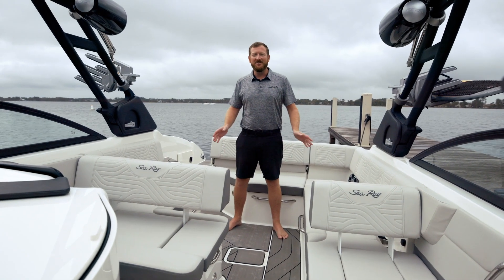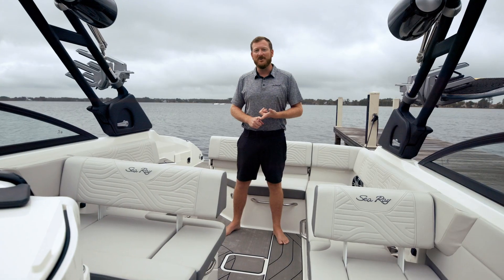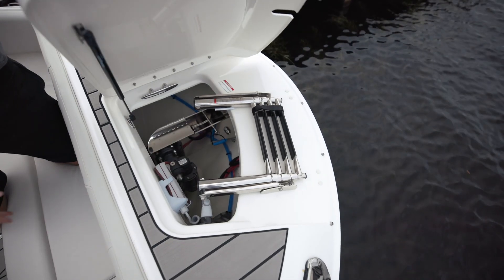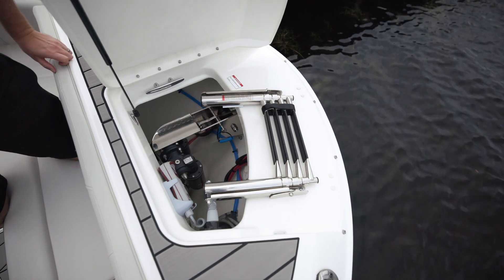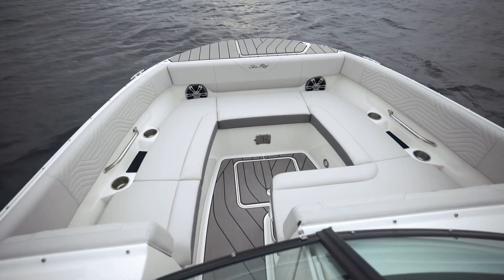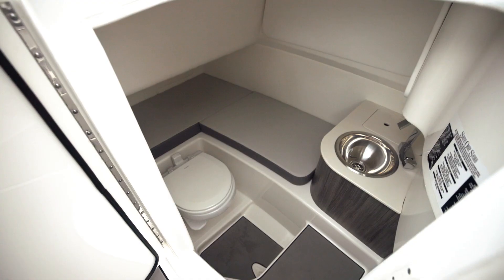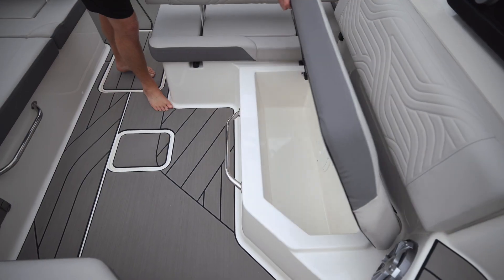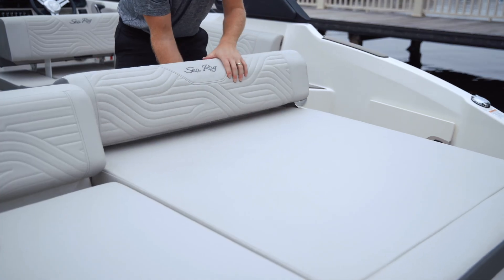SDX 270 Surf | Top New Features | Sea Ray Boats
Sea Ray is more than buying a boat; it’s embracing a lifestyle. Tune in to learn about Sea Ray’s latest advancements, explore how-to videos and be the first to know about new product announcements.